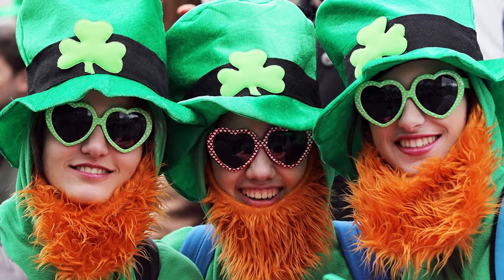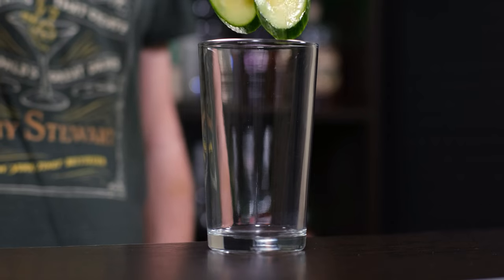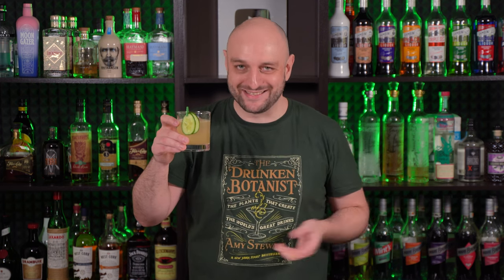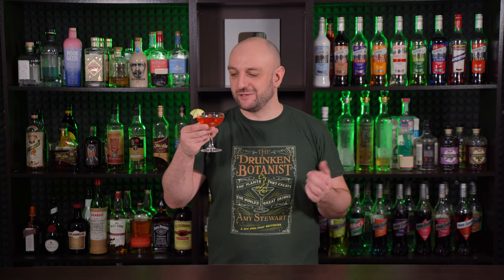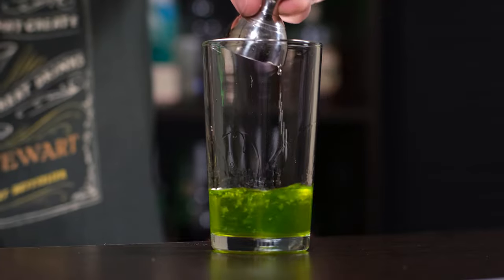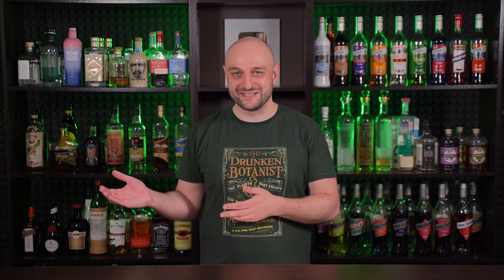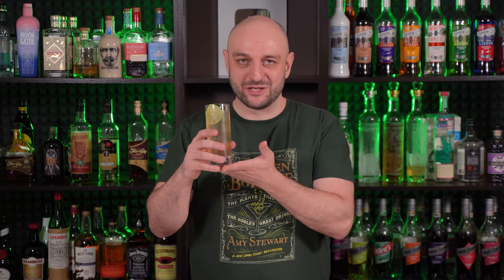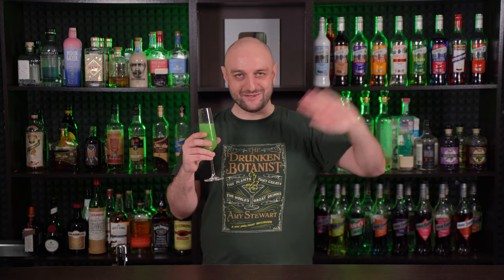ST. PATRICK’S DAY Cocktails 🍀 5 Best Drinks for the Greenest Day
St. Patrick’s Day is usually associated with green beer, but there are a lot of great cocktails you’d rather drink the greenest day of the year, 5 of which I’m going to make: Irish Maid, Green Mimosa, Irish Buck, Good Cork and Midori Illusion.